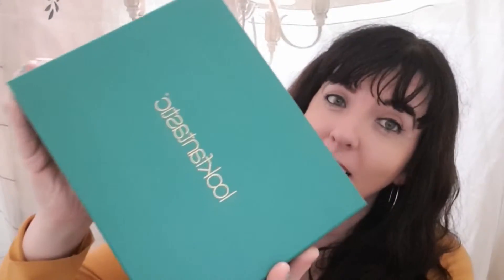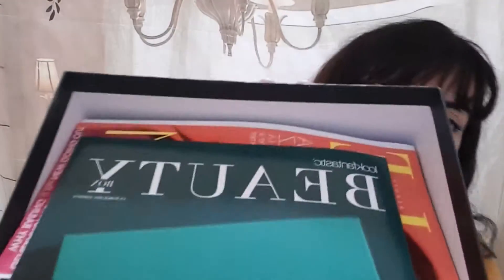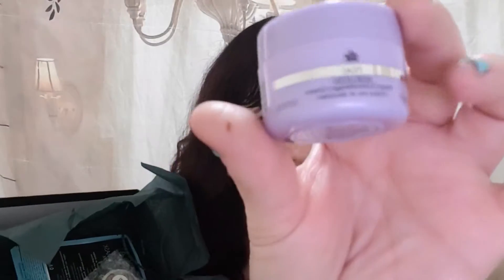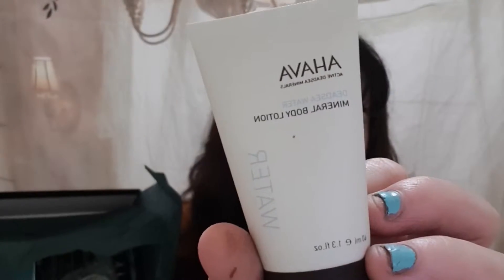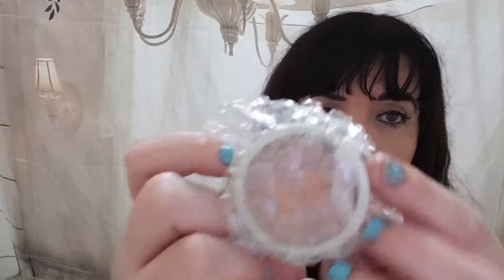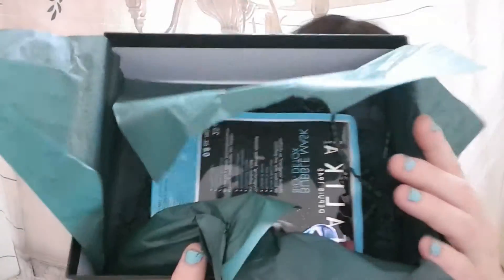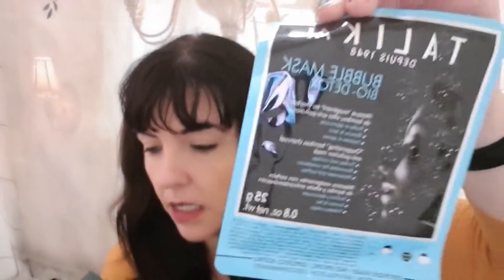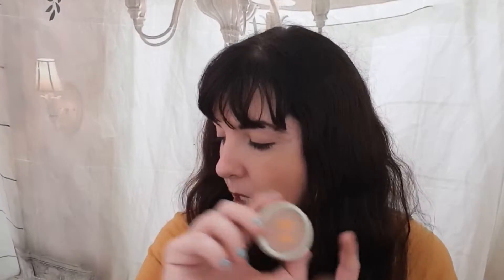LOOK FANTASTIC UNBOXING OCTOBER 2018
makeup beauty tutorials reviews grwm